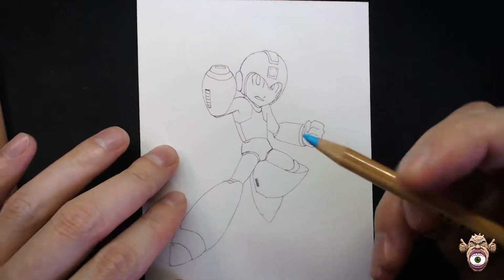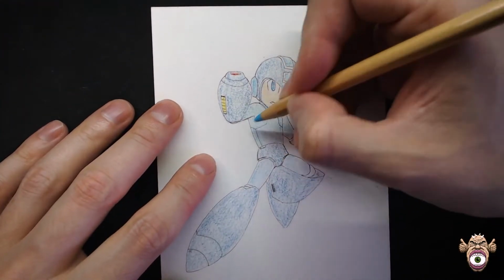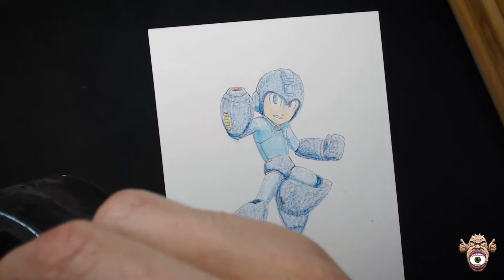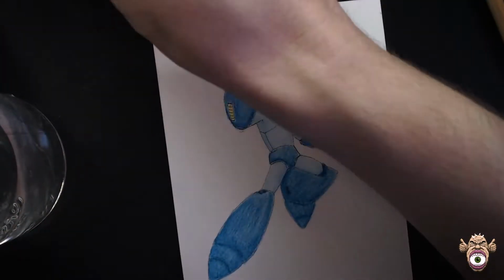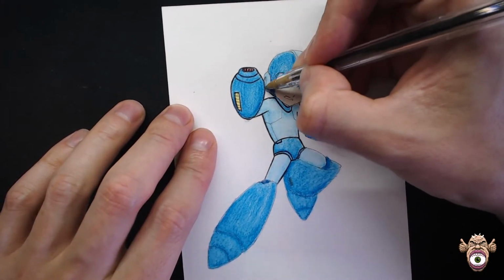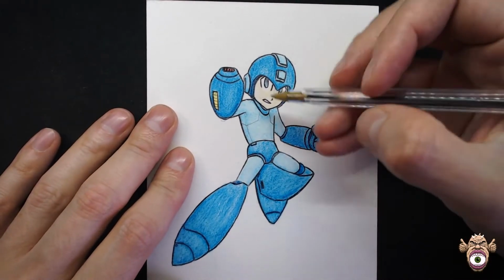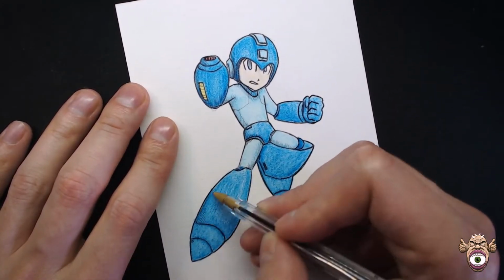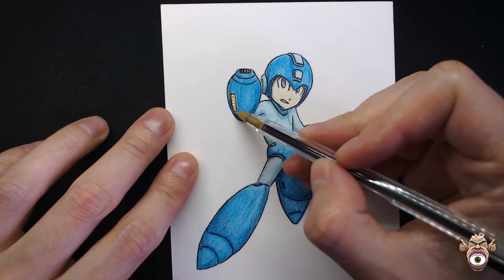How To Watercolor Pencils - Megaman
Hello everyone and welcome to our brand new series of tutorials! In these videos I will walk you through the process of how to use watercolor pencils to color some of your favorite characters.

We'll kick things off with Megaman because he is not only one of my favorite characters but also fairly simple to color. Mostly blue! :)

If you like to follow along, download the line art from my Discord server in the "tutorial_files" channel:

Stream Schedule:
Sat-Mon 9am EST.